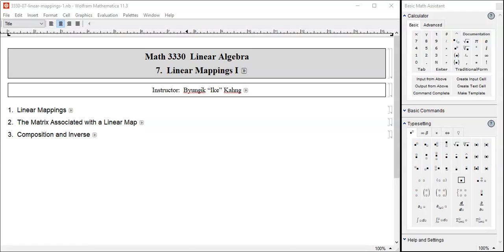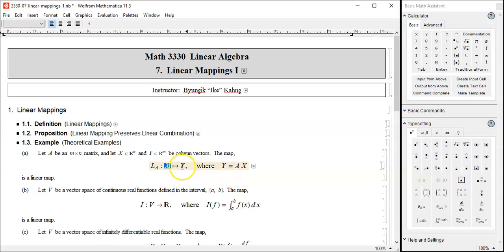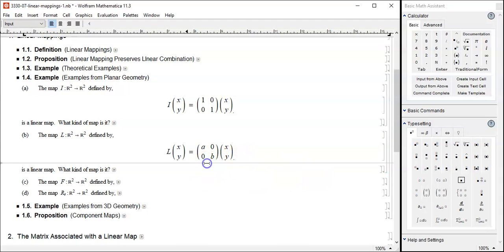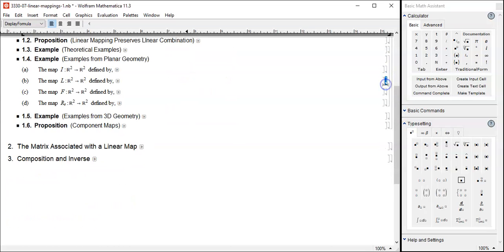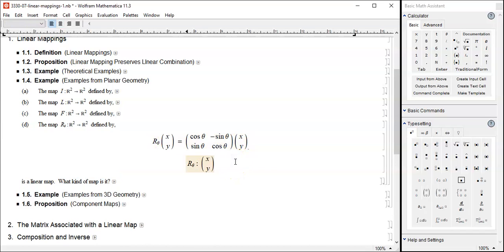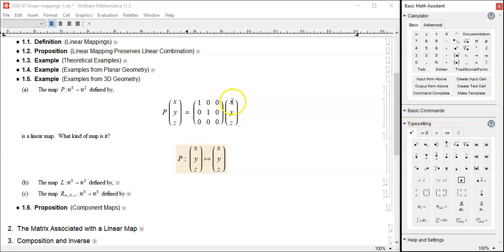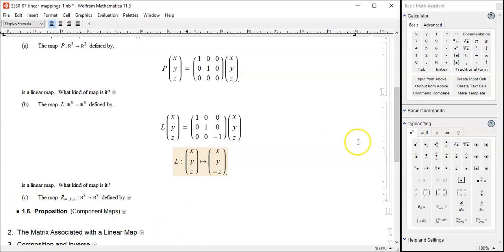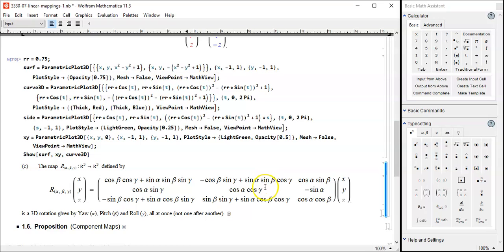3330 07 Linear Maps 2